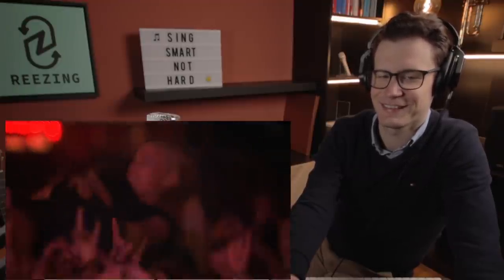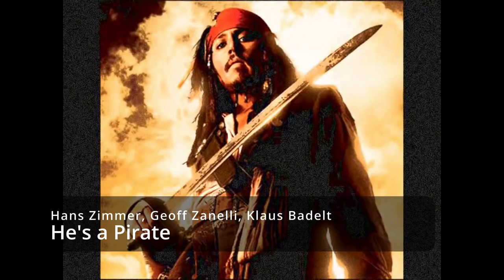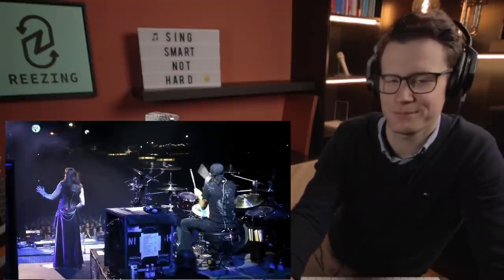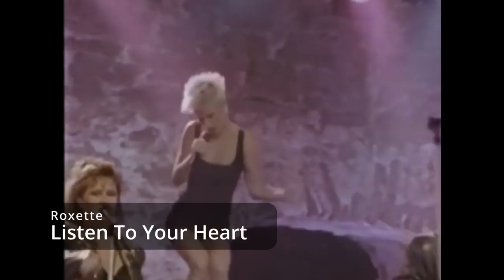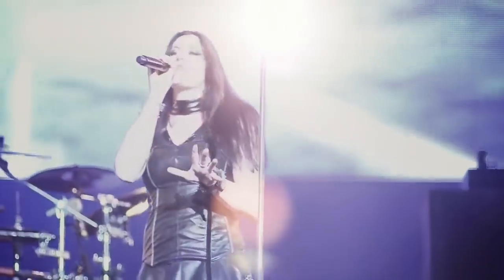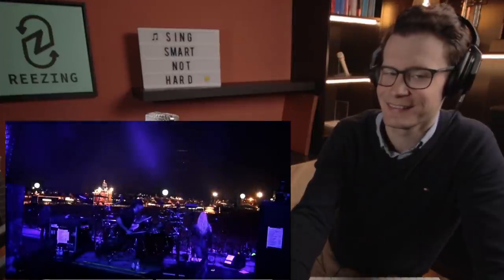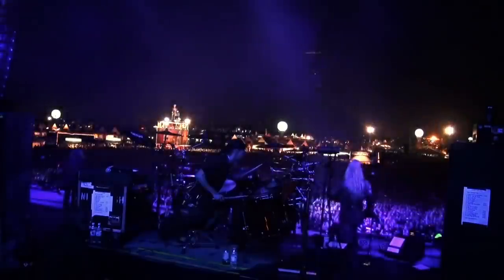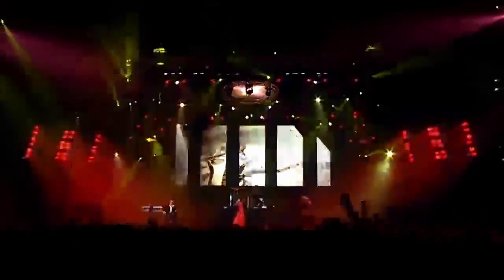Did they write Metal History? Vocal Coach Reacts to Nightwish - Ghost Love Score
Vocal Coach Andreas Grussl reacts to Nightwish “Ghost Love Score” at Wacken 2013.

Since I’m not a CVT teacher, I hope I didn’t confuse the modes :)

However, if you want to learn more about CVT and Rock Singing I recommend you check out @RockVoxYT . They produce really great content about these topics.

Are there any other singers you want me to react to?